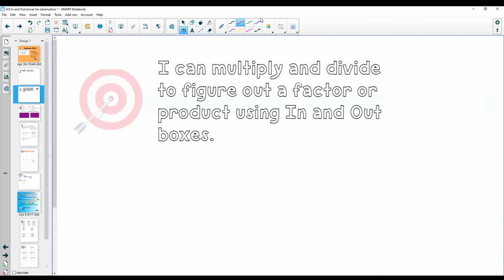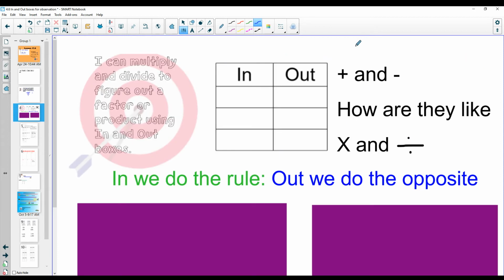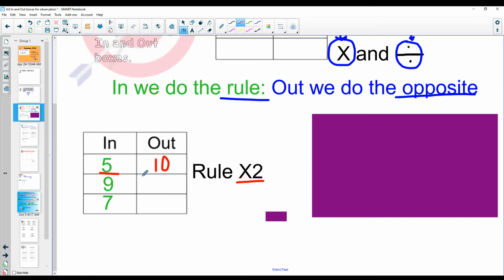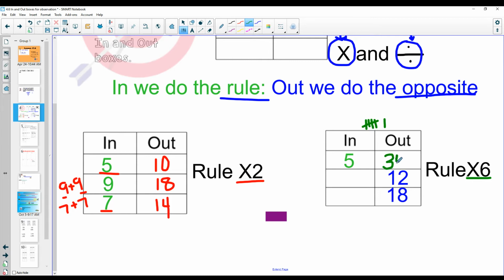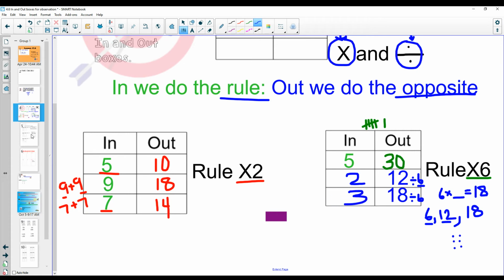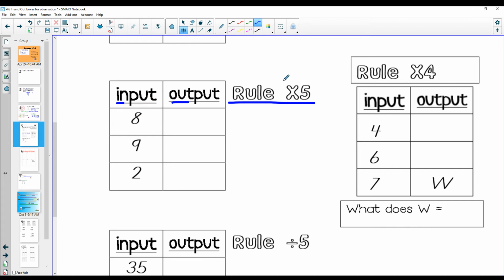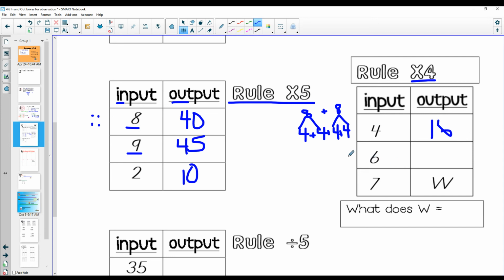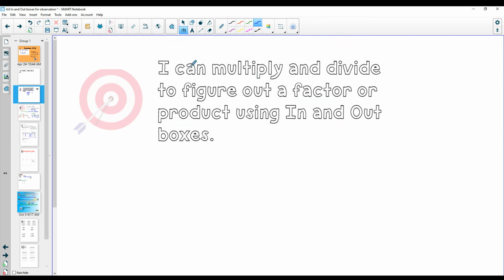Unit 4 Everyday Math In/Out Boxes (Lesson 4.7)